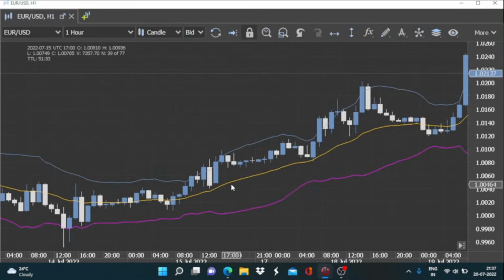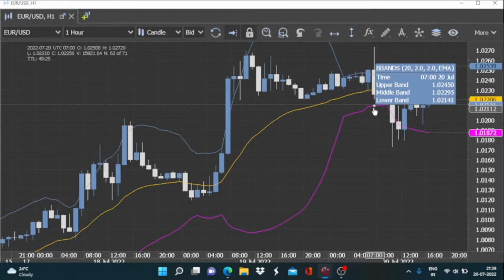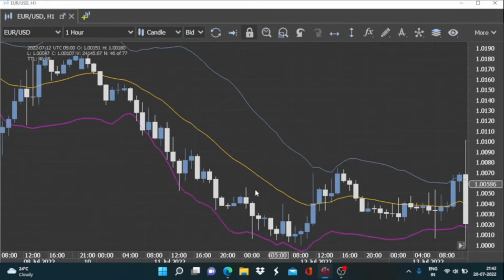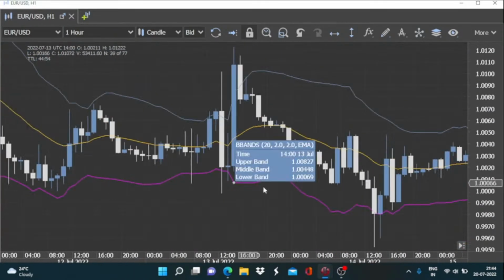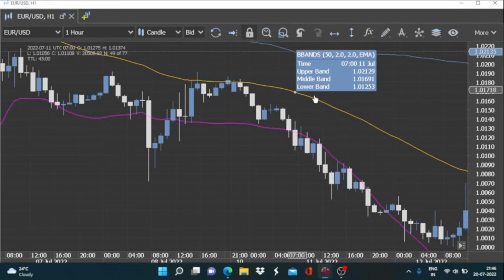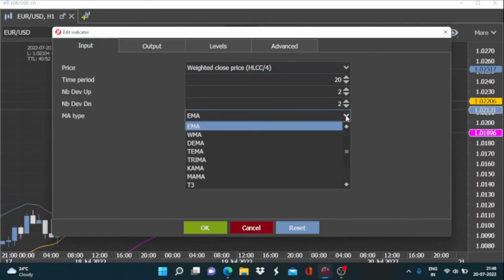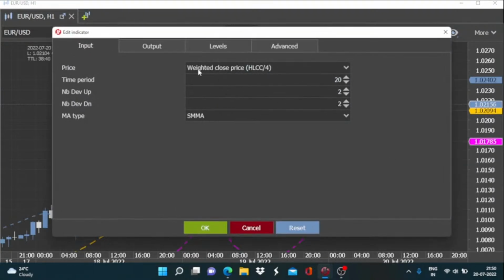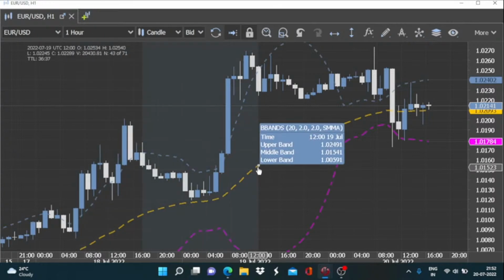JForex Indicators: Bollinger Bands